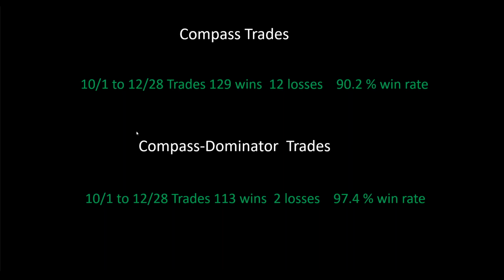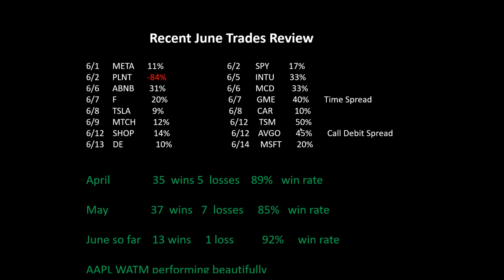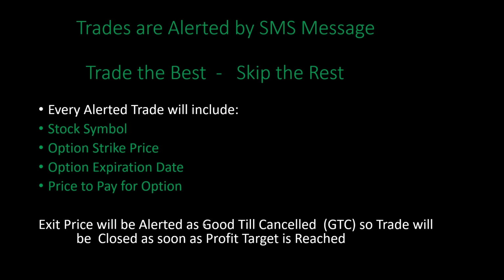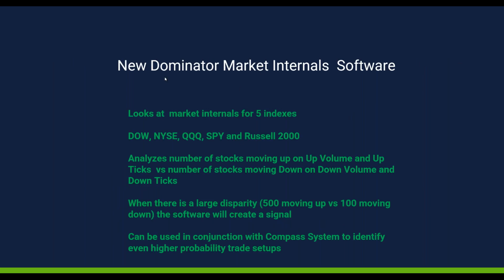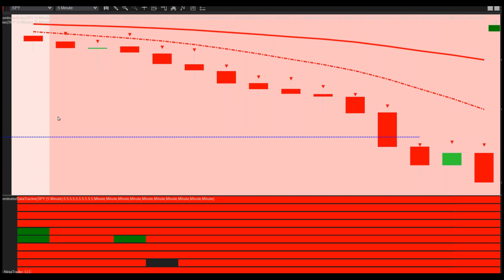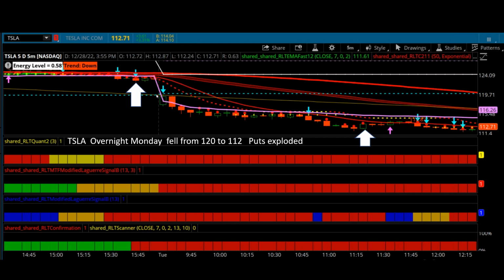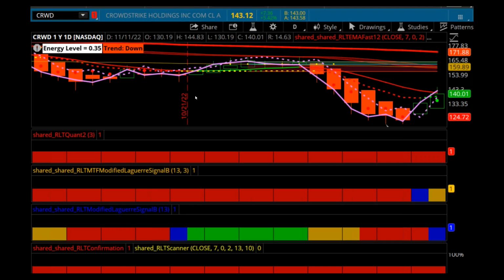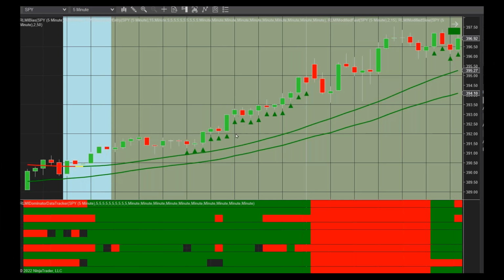How To Day or Swing Trade Options for Huge Potential Profit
Here is the Discounted Offer for the Alert Service

Here is the Discounted Offer for the  Trading System